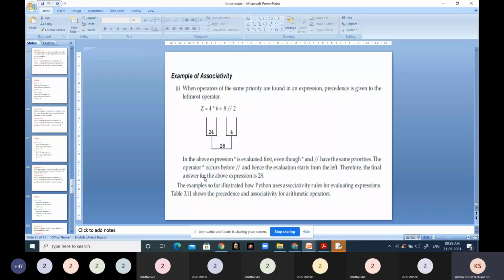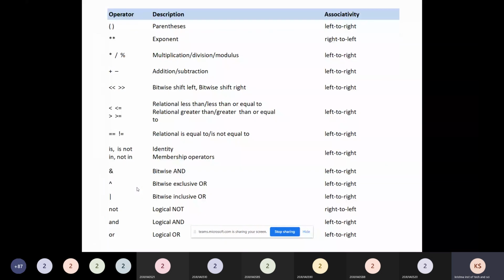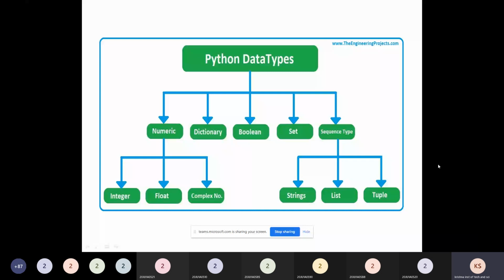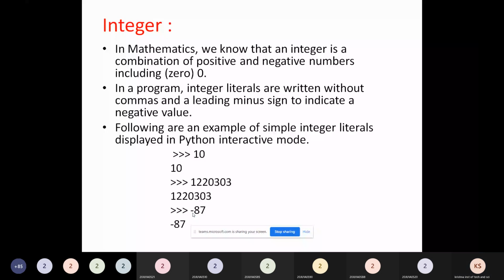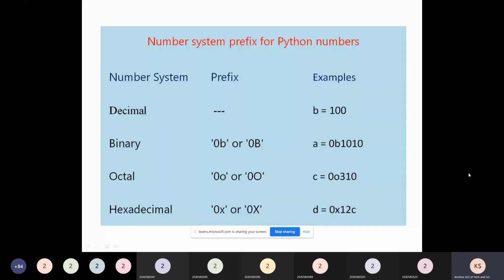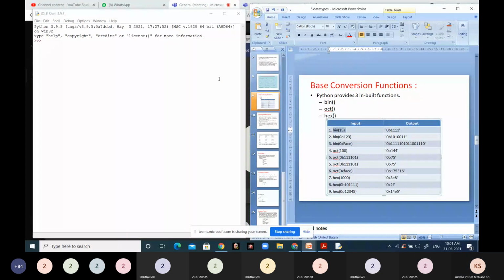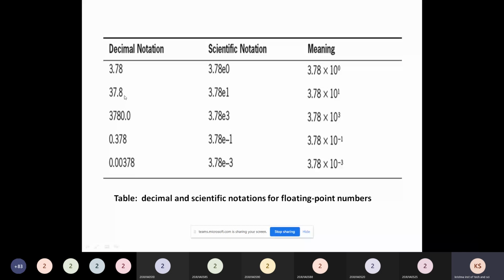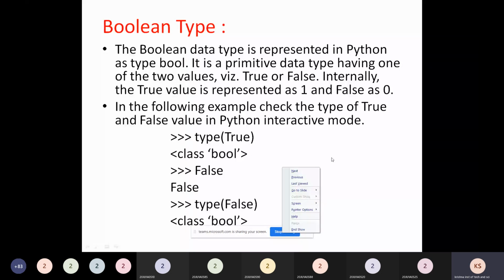python class 9 datatypes